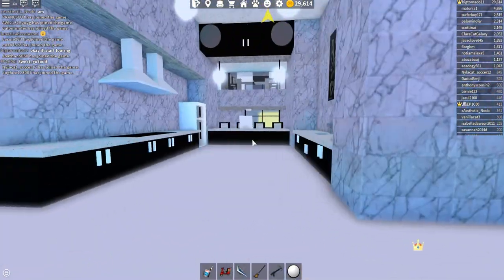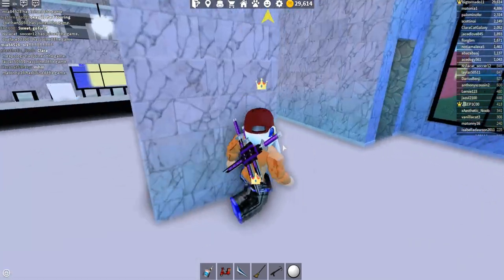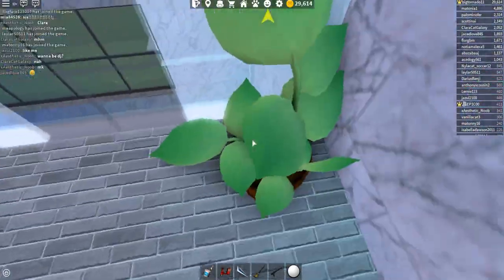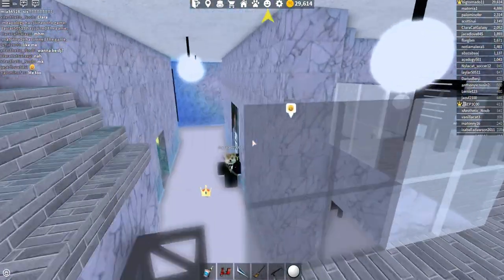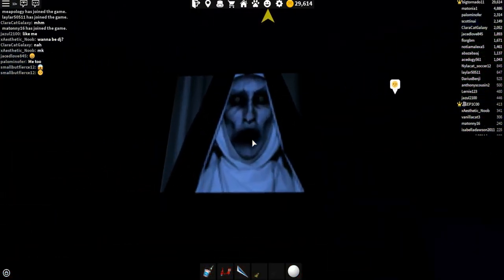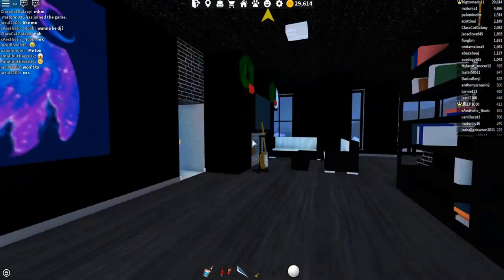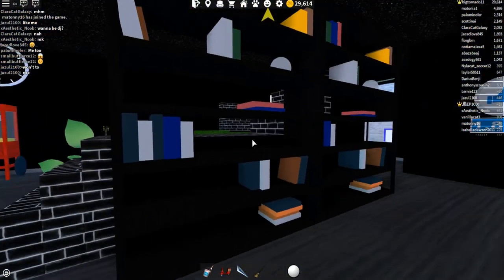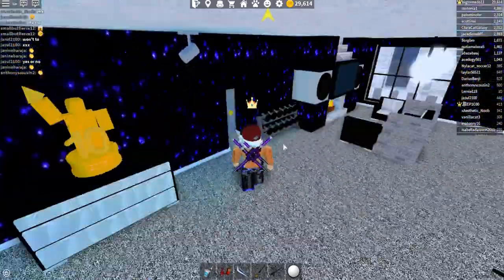Roblox Pizza Place: Million Dollar Homes (EP1C00)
Today we are visiting Ep1C00 house